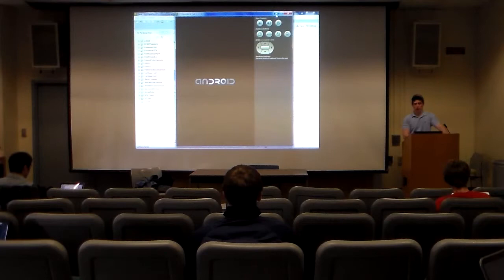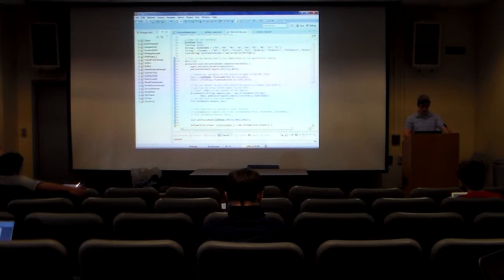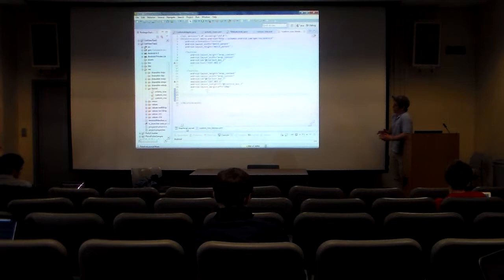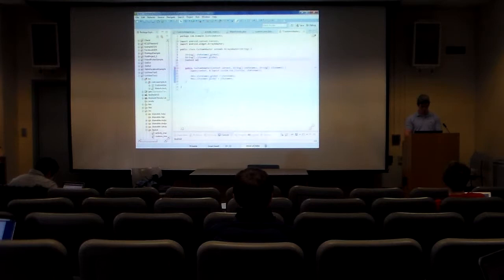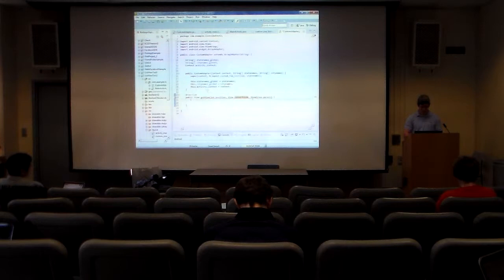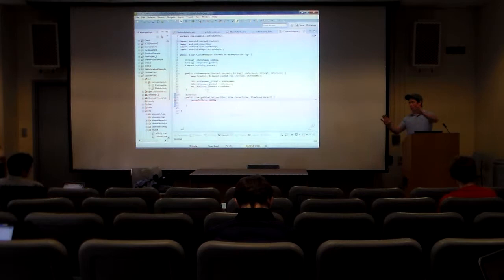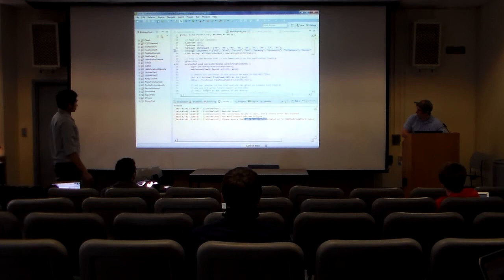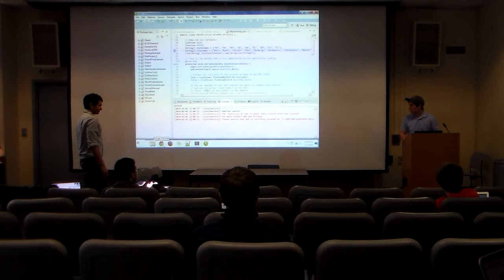Android Development Session 4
This fourth training session for Android covers more uses and implementations of lists, and how to build applications with list structure.

Presented by Kevin Mannix